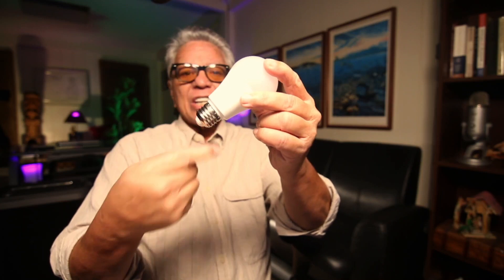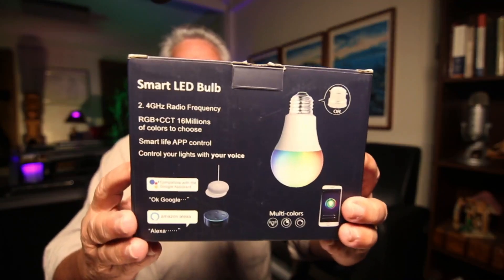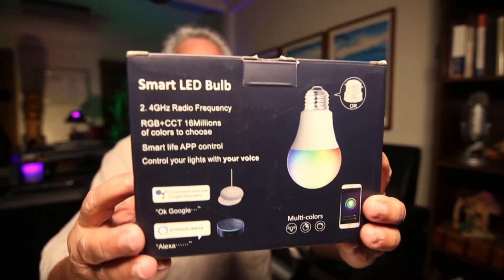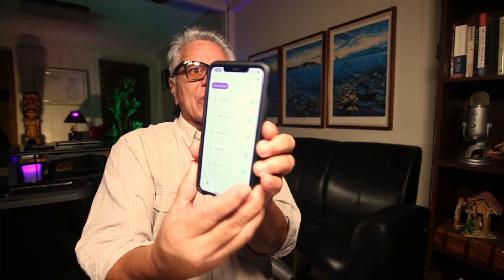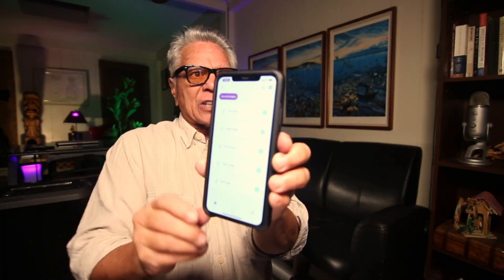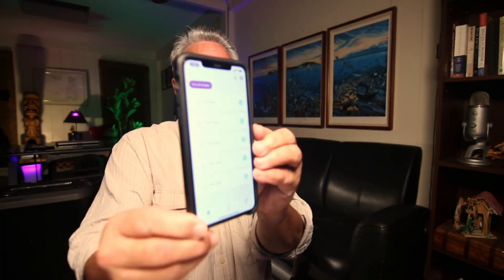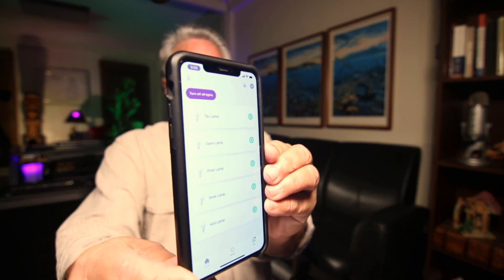Add Cool Lights To Your Set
Link to bulbs I'm talking about